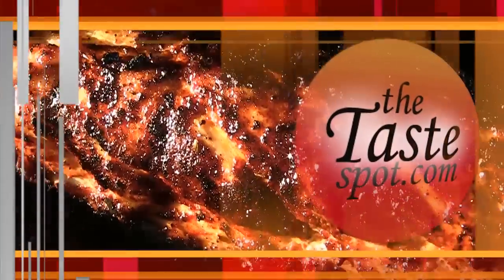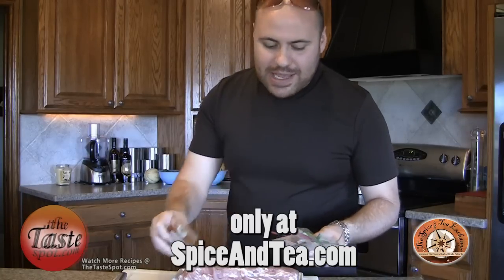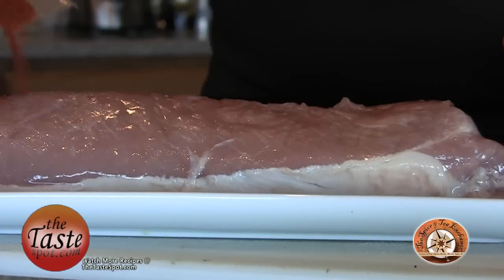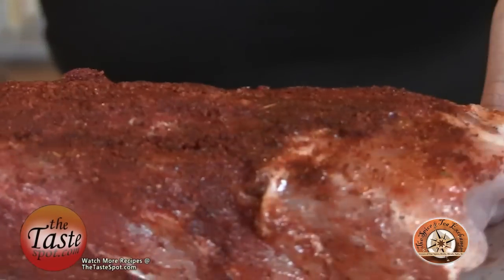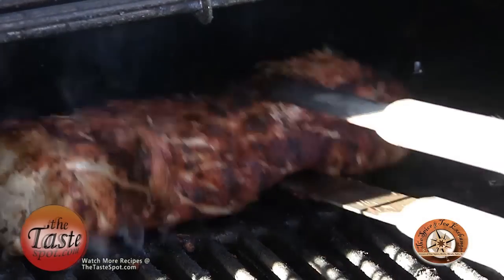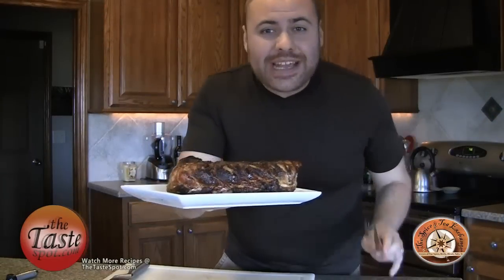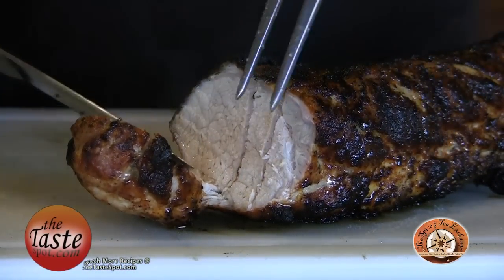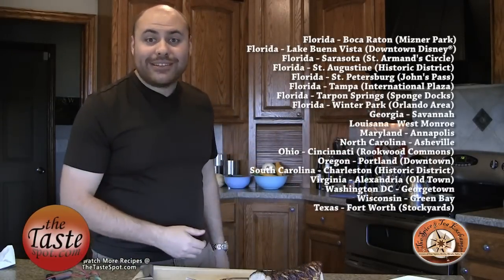How To Grill A Pork Loin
We grill a Pork Loin with spices found in the "Griller's Sampler" from The Spice & Tea Exchange.